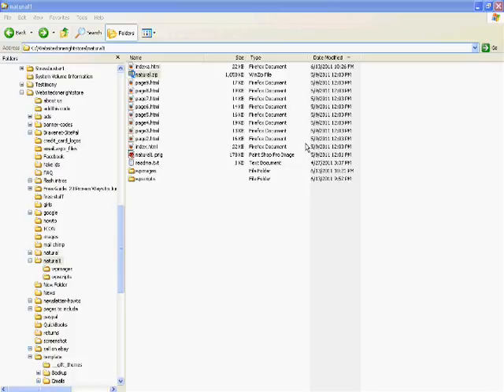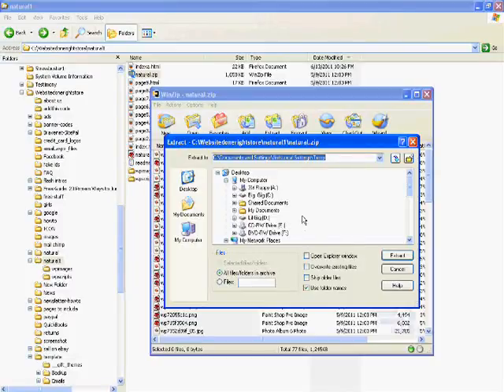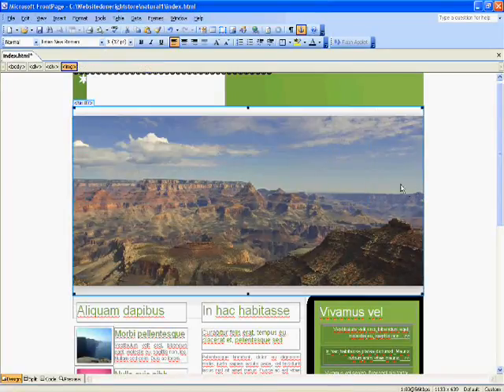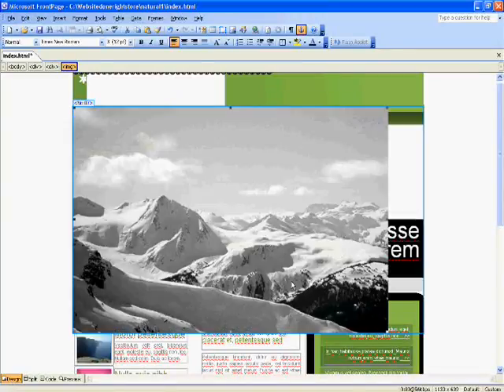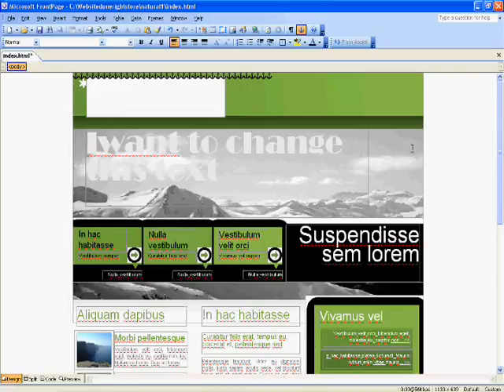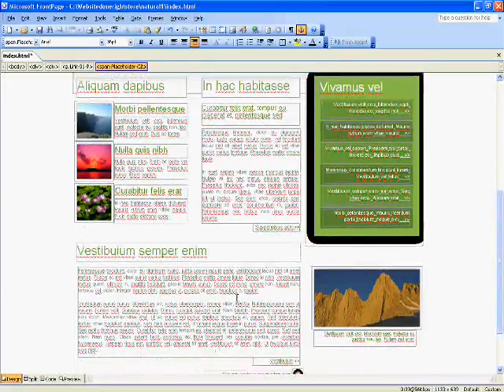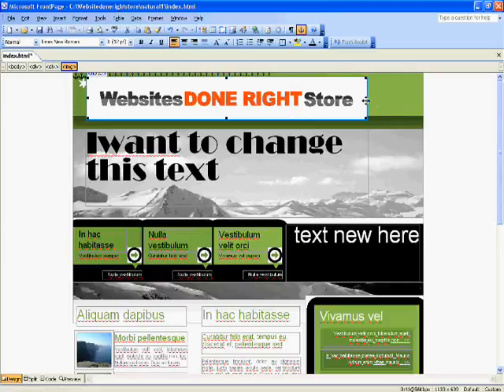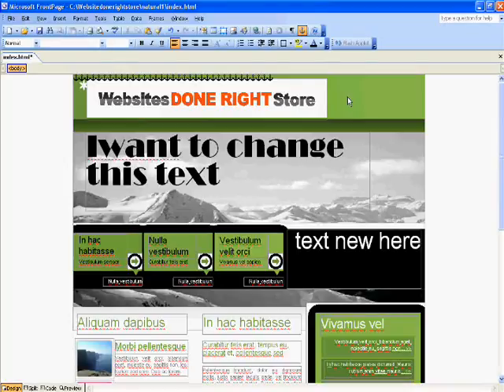Part1-How to Edit a Web Pack from Websites Done Right Store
Part 1 - Websites Done Right Store video tutorial showing you how to use the web pack you purchased from our store. We show you how to change an image, how to edit text and more.